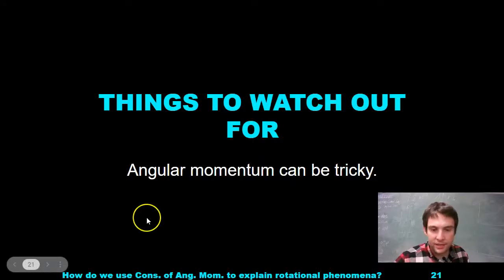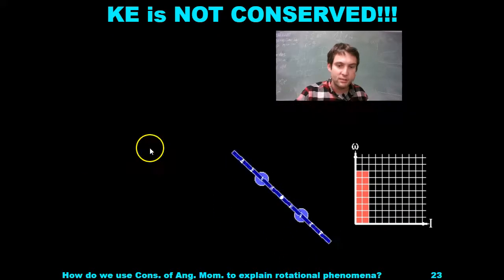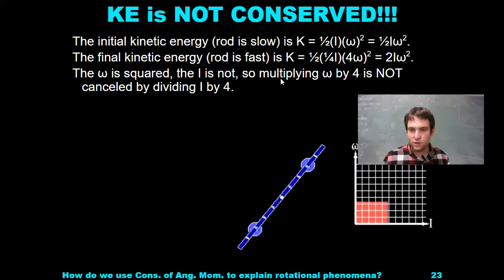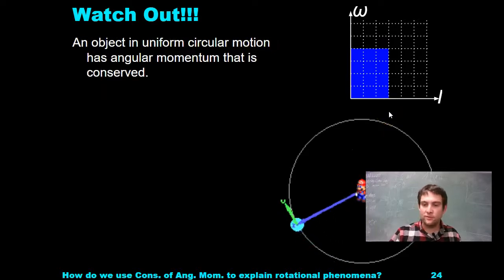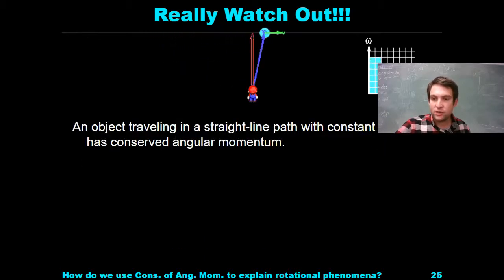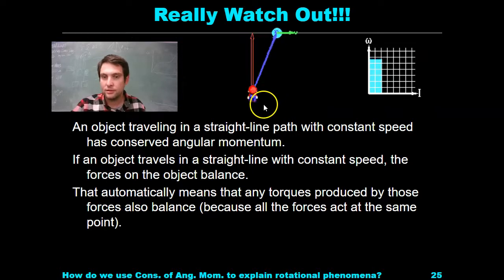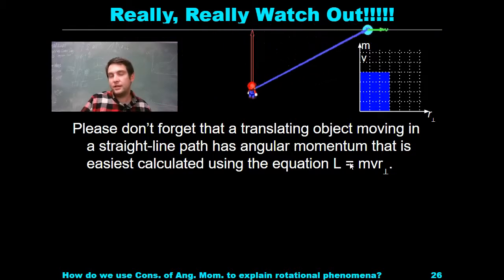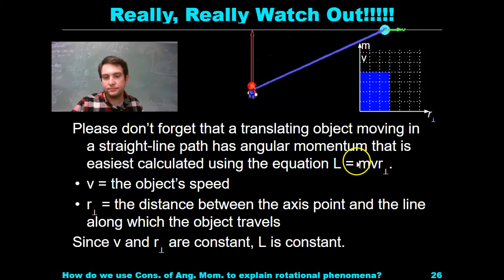Unit 6.7 Conservation of Angular Momentum 4